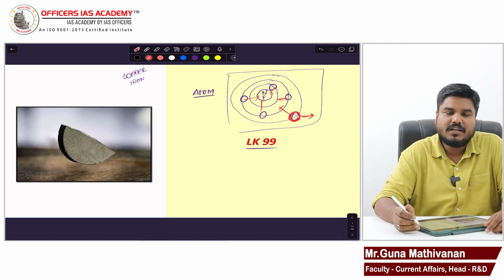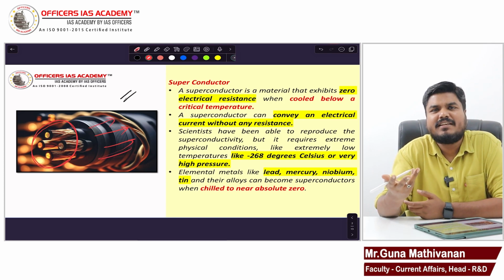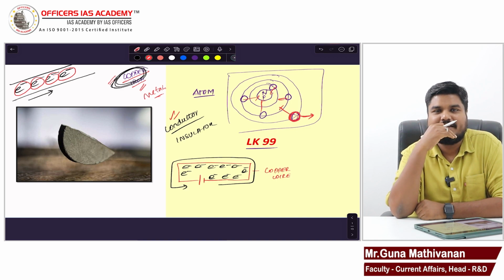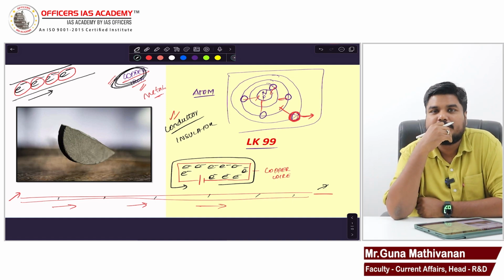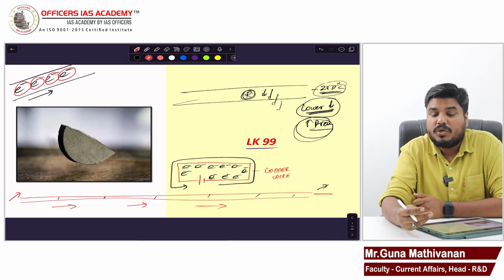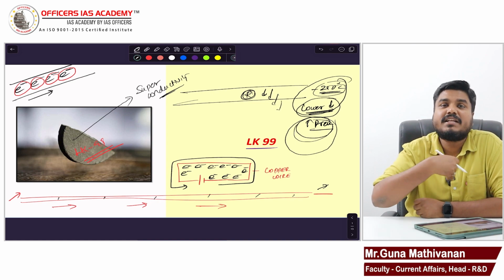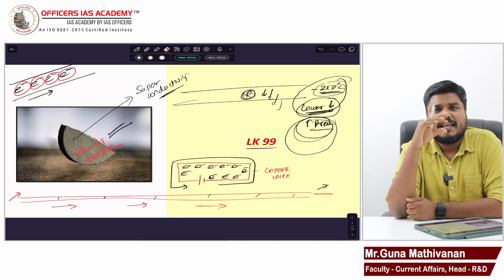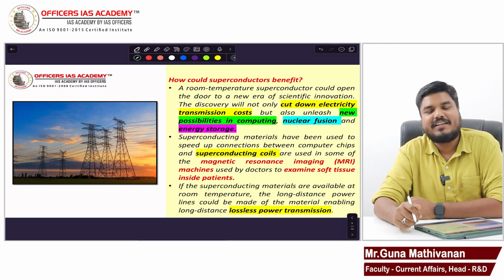UPSC Hit List 2024 (57/200) | LK99 | Current Affairs | Mr.Guna Mathivanan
In this video, Mr. Guna Mathivanan explains about  LK99. This video is part of the series called 'Current Affairs HIT LIST' for UPSC 2024 Prelims/Mains.

🔍 Episode 57: 🎯In today's video, we dive into the enigmatic world of LK99, a topic that holds significance in the current affairs spectrum. Join us as we explore its context, relevance, and implications in the UPSC Prelims examination.

'Current Affairs HIT LIST' is your daily dose of essential knowledge. Get ready to embark on a journey with us through 200 power-packed episodes, each designed to boost your UPSC Prelims/Mains preparation. 🚀

🔥 Welcome to Officers IAS Academy, your trusted companion on the path to success in the UPSC Civil Services Examination! 📚

More about this Current Affairs HIT LIST :

📆 Daily Updates: We're committed to uploading new videos regularly, ensuring that you stay on top of your UPSC preparation schedule.

🧠 Comprehensive Insights: Our experienced faculty will break down intricate topics, making them easy to understand and retain.

🌐 Covering the Current: Stay updated with the latest current affairs, essential for acing the UPSC Prelims.

Join us on this incredible journey towards achieving your dream of becoming a civil servant.